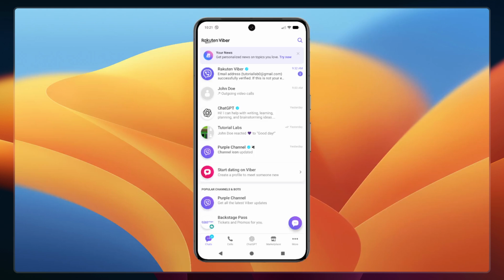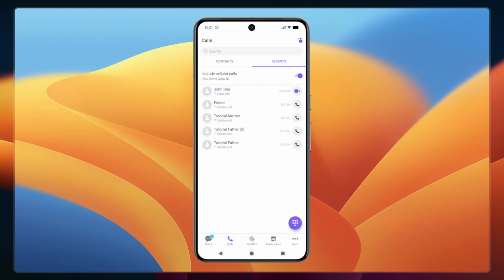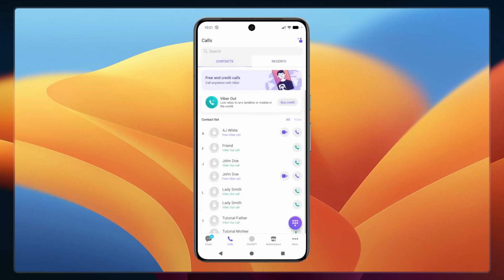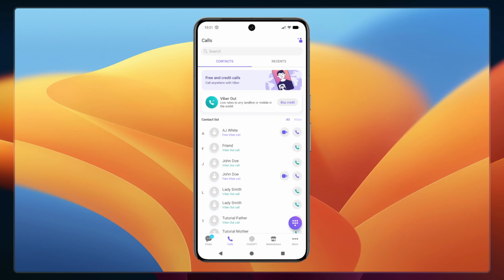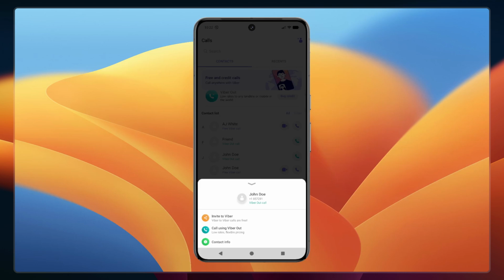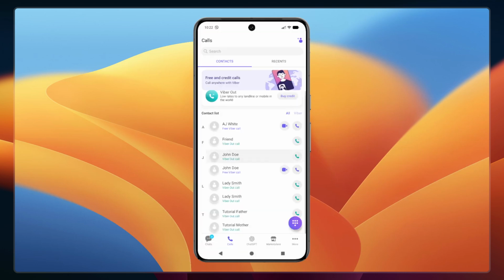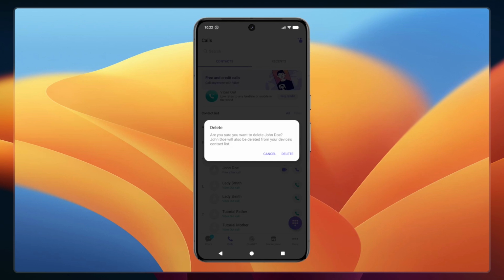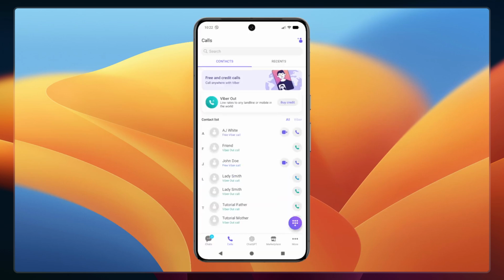How To Delete Contacts On Viber (Full Guide 2026)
In this video, you'll learn how to delete viber contacts, remove contacts from viber app, permanently delete viber contact, full guide to delete viber contact, get rid of viber contact list, how to remove someone from viber, delete multiple contacts on viber, steps to delete a viber contact, unlink contacts from viber account, manage viber contact list removal, viber clear contact history guide, how to delete unneeded viber contacts